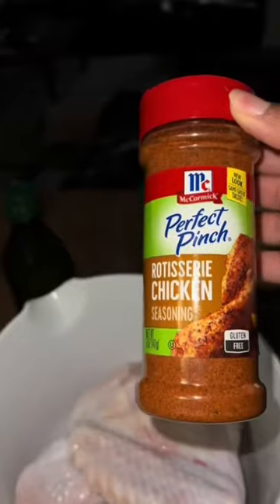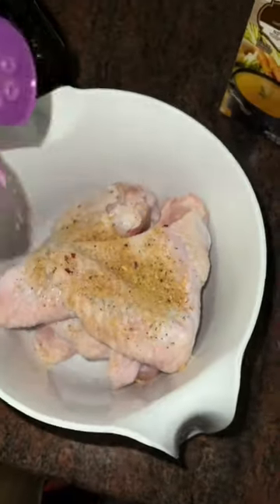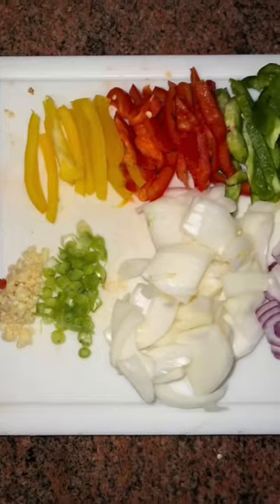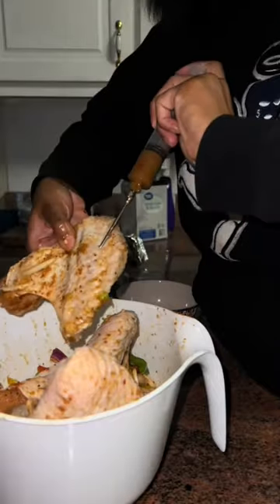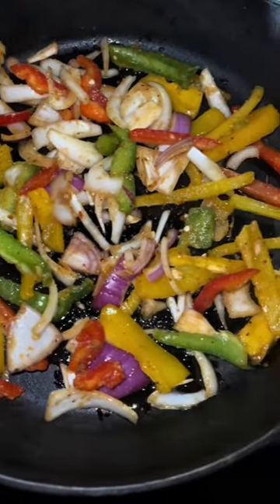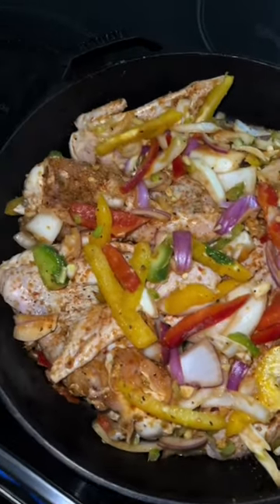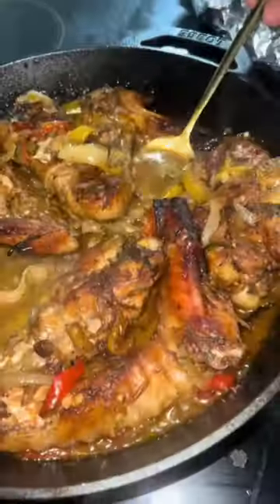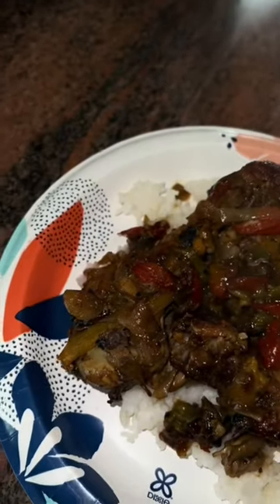The perfect turkey wing recipe. You should try it! 👩🏾‍🍳 💋